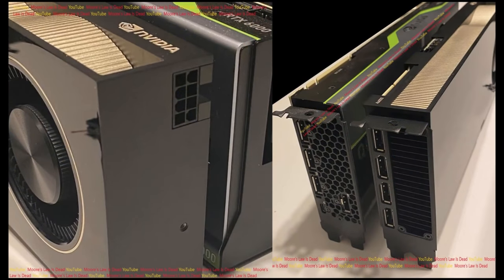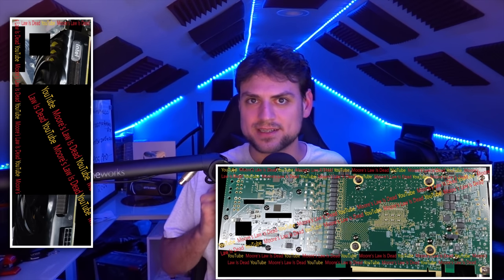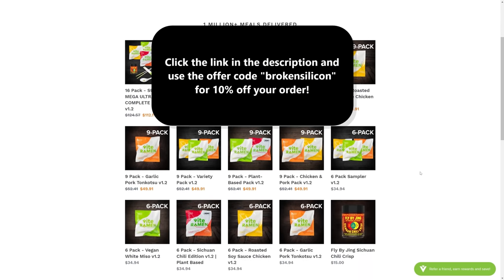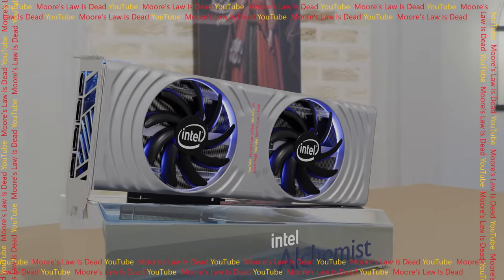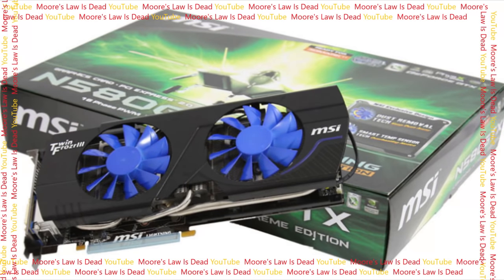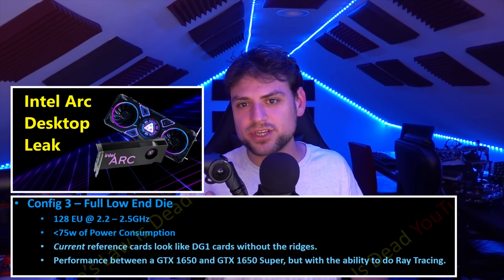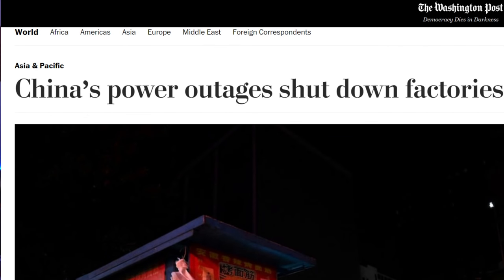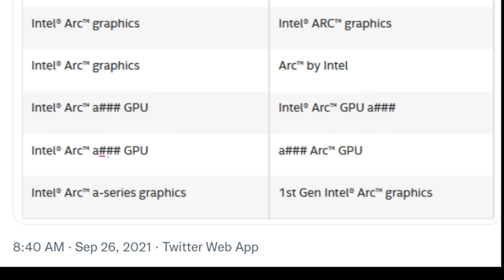Intel Arc Pictures & Release Date Leak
I have pictures of the Intel Arc reference cooler.  Want to see them?

0:00 This “GPU Pictures Leak” required extra security and sensitivity
3:22 Picture Disclaimers  – Things can change, There will be differences
4:16 Pictures of Intel Reference Coolers, and how I got them!
5:32 What can we learn about 512 EU Arc from seeing the final cooler?
7:00 Updated Arc Specifications Info
8:36 Intel Desktop Arc Release Date
9:40 Intel Arc Naming Scheme Thoughts: DG2 = axxx, DG2 = bxxx …?

2021 Video Intro by Tom & abstractrealism on the MLID Discord